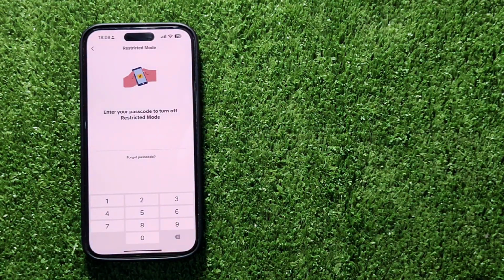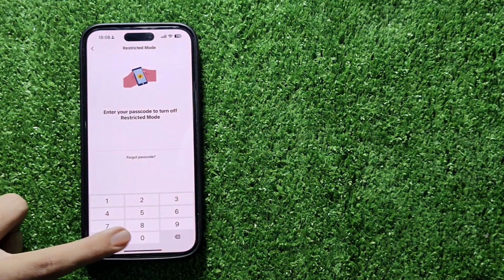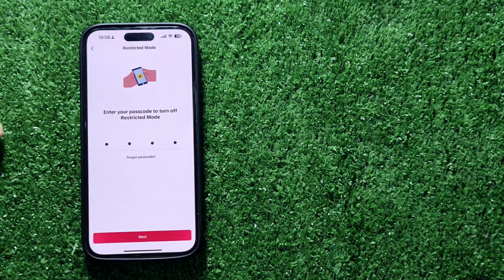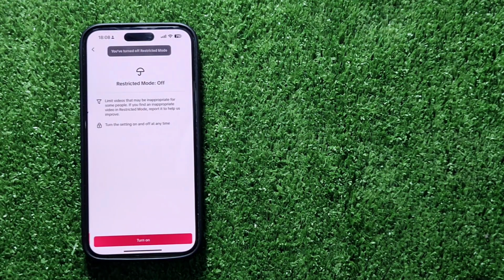How To Remove (DISABLE) Restricted Mode On TikTok - Easy Guide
Unleash the full potential of your TikTok experience! 🚀 Learn 'How To Remove Restricted Mode on TikTok' in this comprehensive tutorial. Whether you're looking to disable, turn off, or get rid of restricted mode, we've got you covered with easy-to-follow steps. Explore the ins and outs of TikTok's settings and ensure a seamless content-viewing experience. Don't miss out – watch now and elevate your TikTok journey!